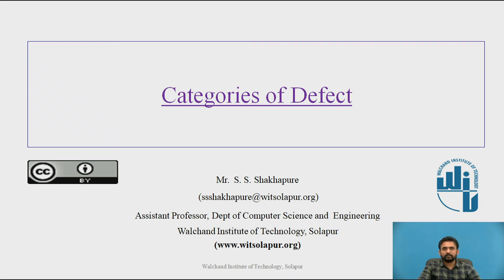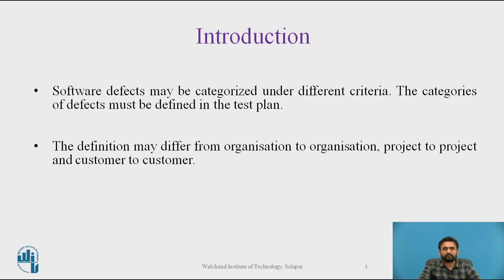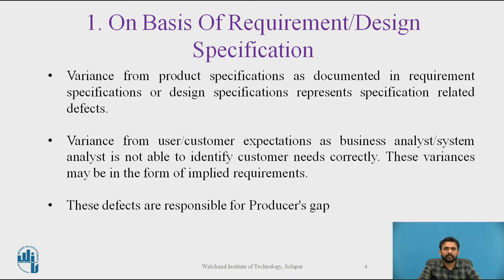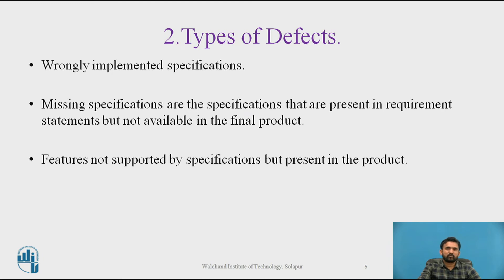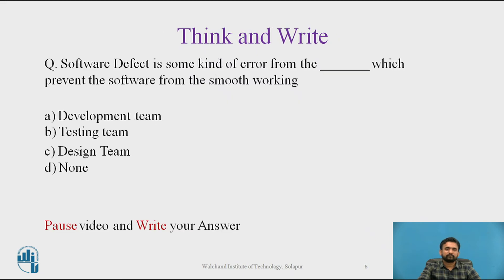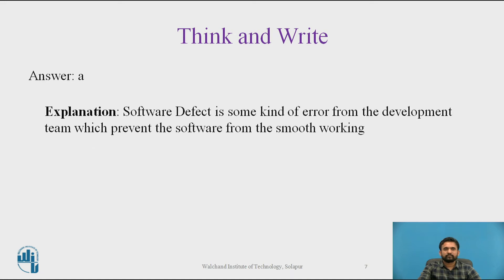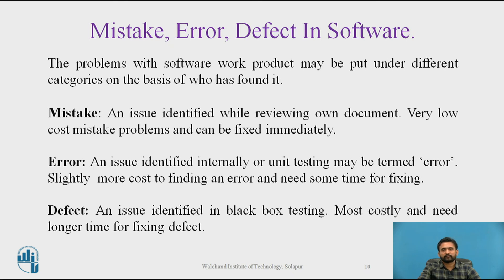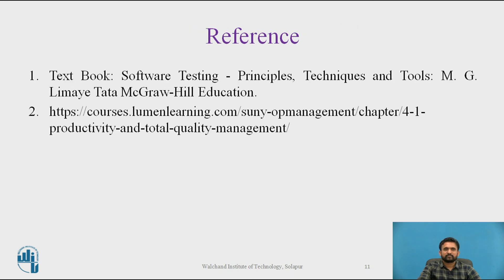Categories of Defect